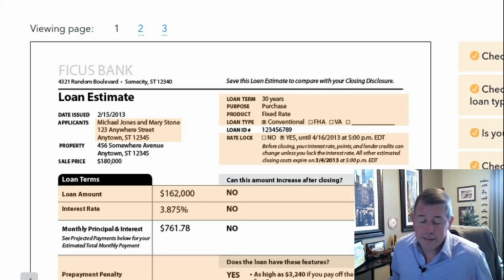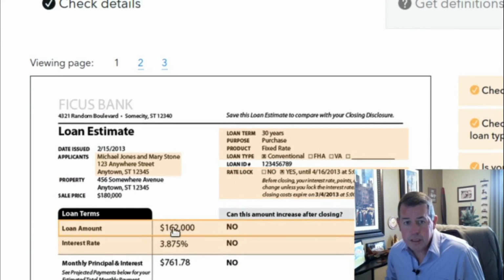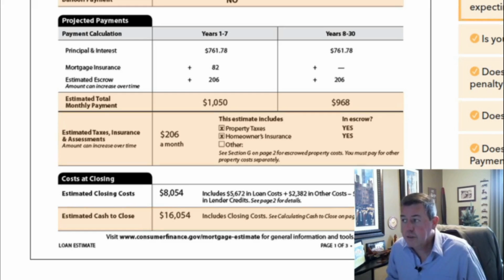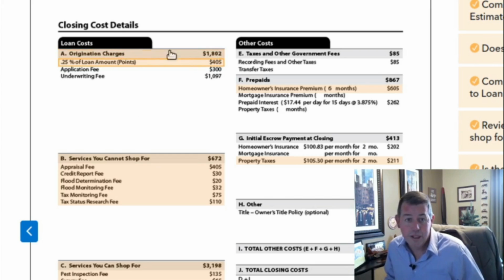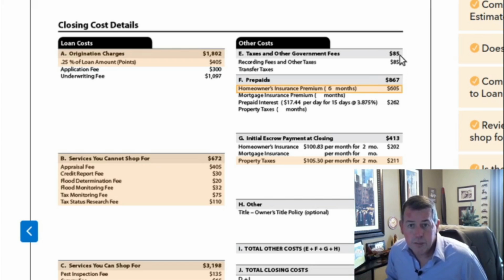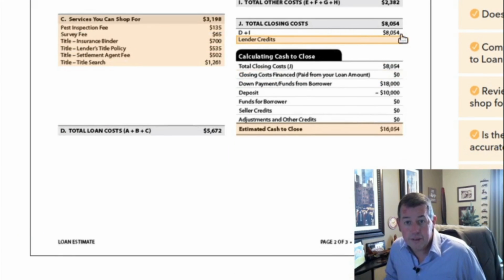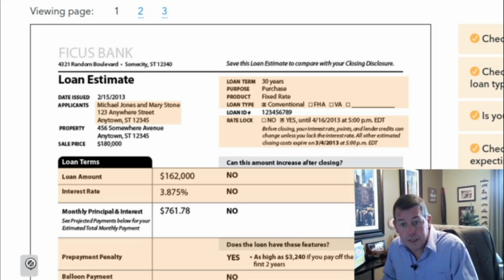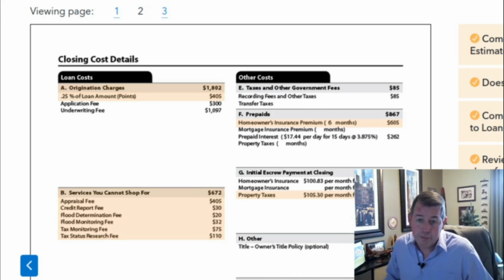Loan Estimate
The Loan Estimate is the tool you can use to compare lenders between each other. I show you how.